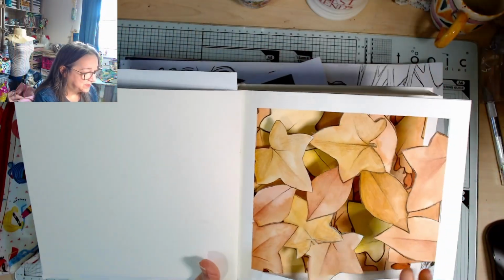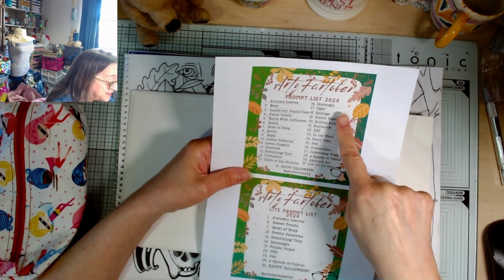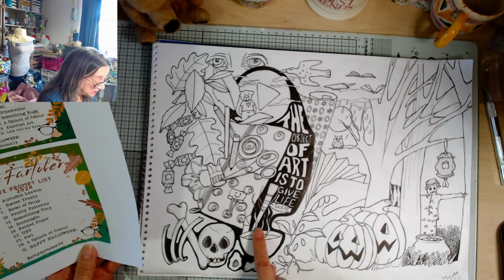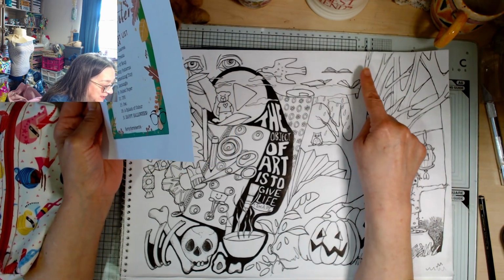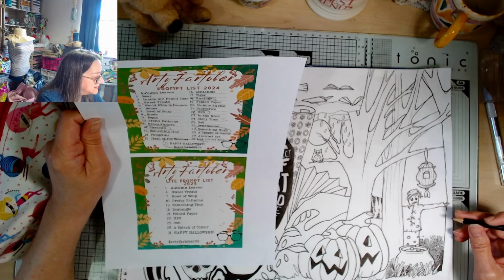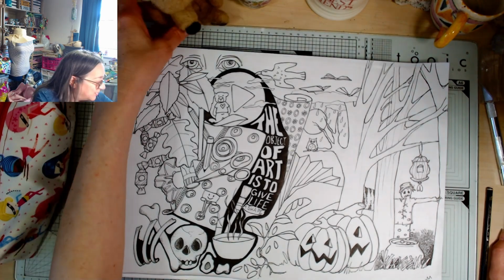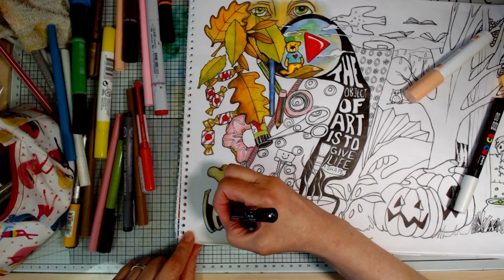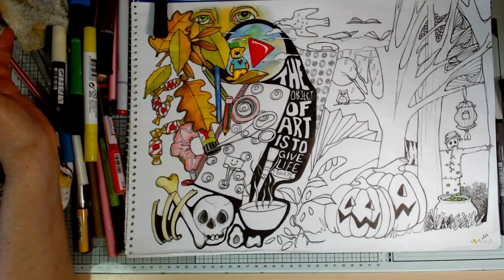ArtyFartober Doodlefest || All 31 prompts in one go!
Desperate to catch up with ArtyFartober before the end of the month, I decided to see if I can fit all 31 prompts onto one A3 sheet and do them all at once - it was a bit mad but lots of fun and now I just have to finish the colouring-in :)
Thank you again to Tori, Rachael and Kerry for putting this amazing prompt list together xo
Go to my linktree to fin links to our free Discord community and Facebook group, where you can connect with lots of lovely creative people and share all your arts and crafts adventures -